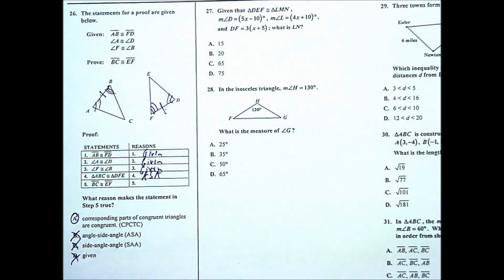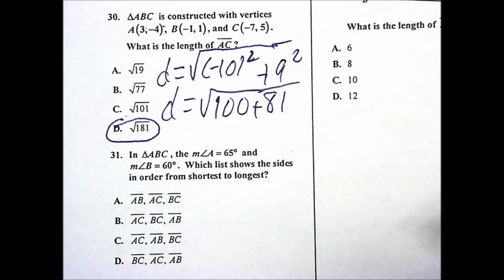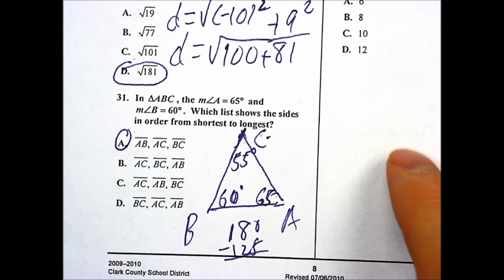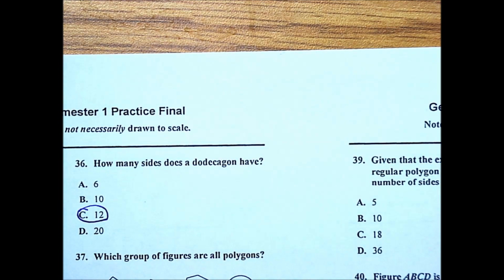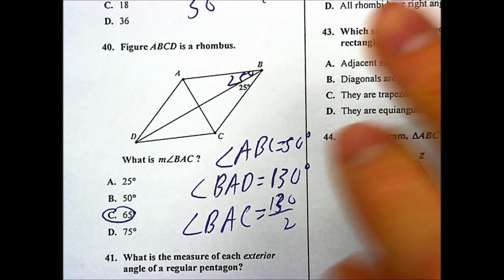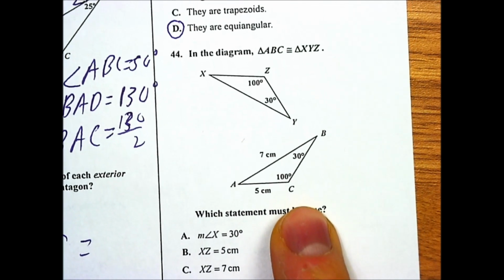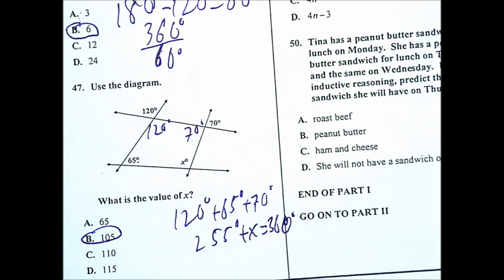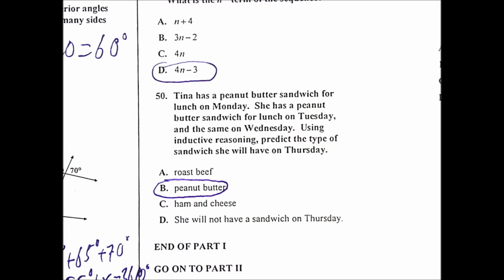Questions 26-50 for geometry final exam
26-50 review for geometry final